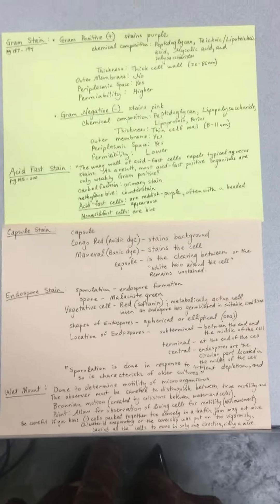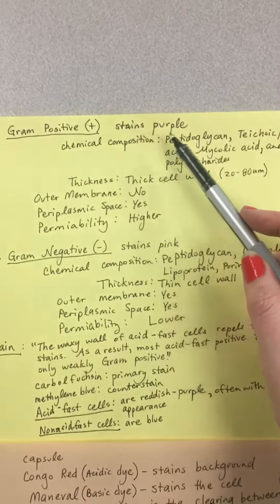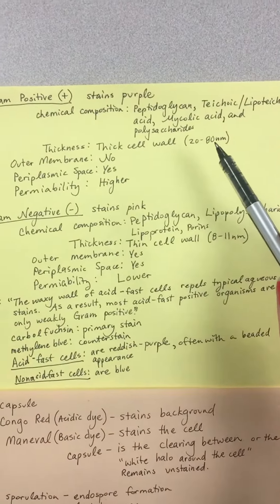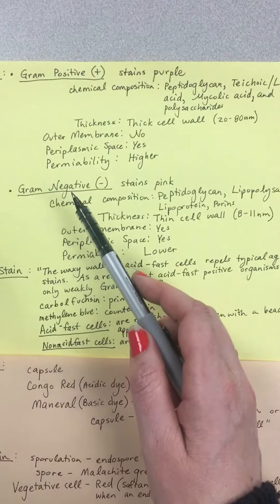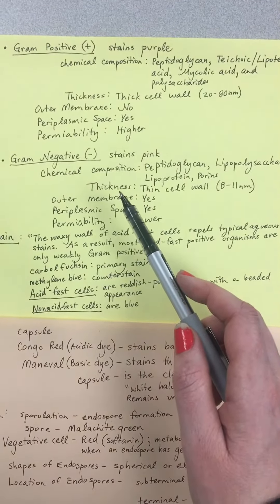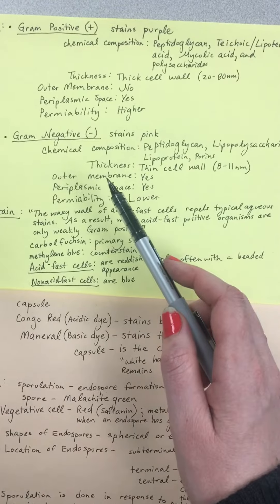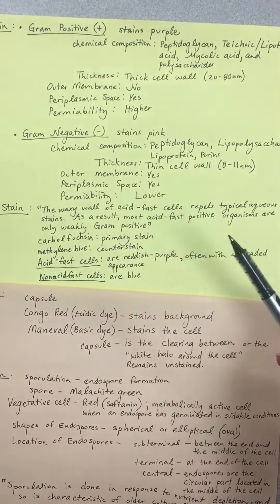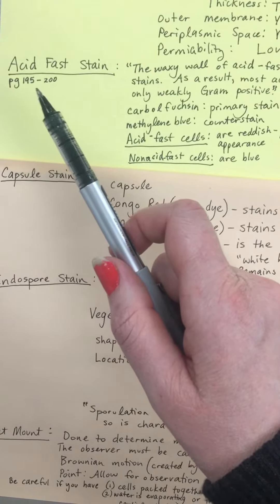Micro Lab Video 1 - Morphological Unknown Mini-Project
Start here with video 1.